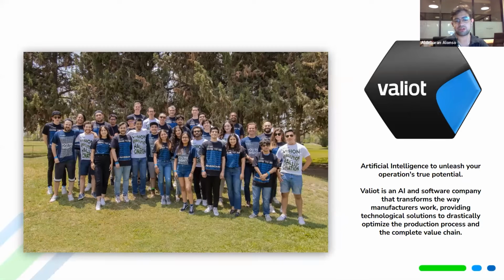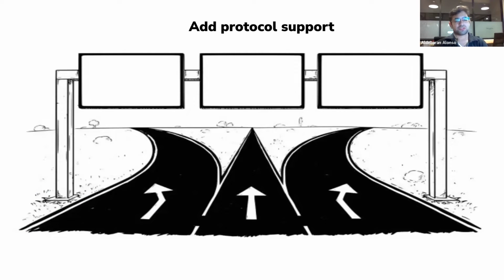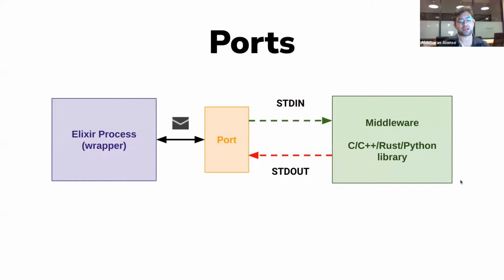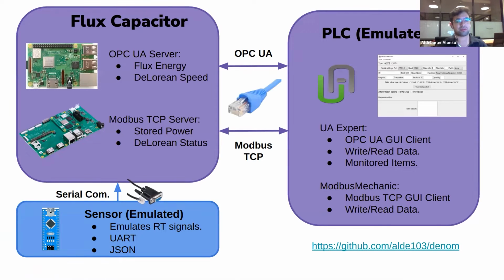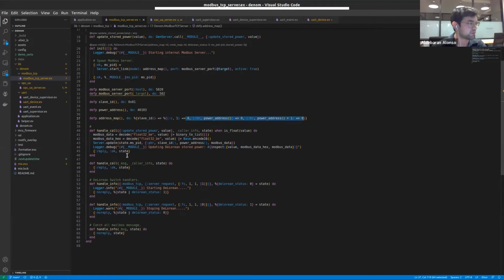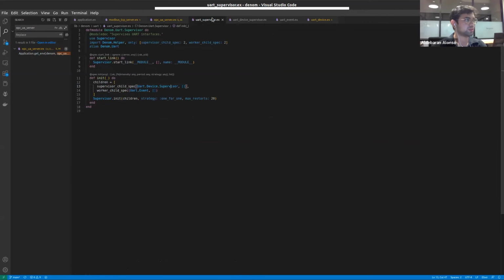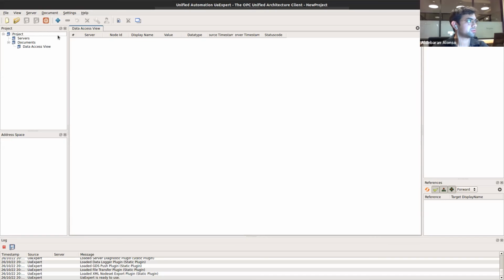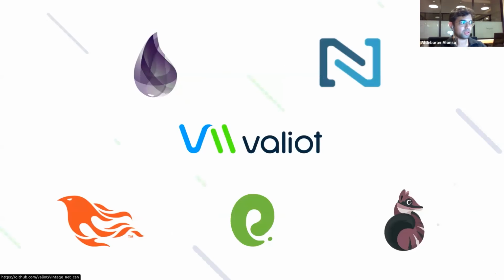Let's talk industrial devices with Elixir & Nerves V2.0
Aldebaran Alonso gives us a look inside a common problem for startups when developing products for industrial environments: how to interact with industrial devices.